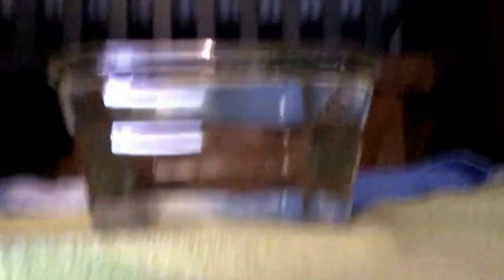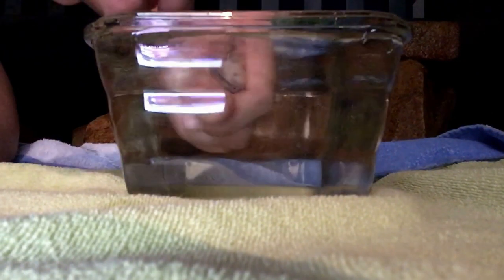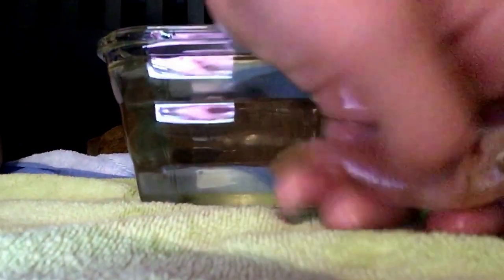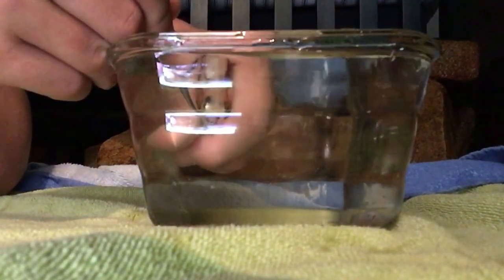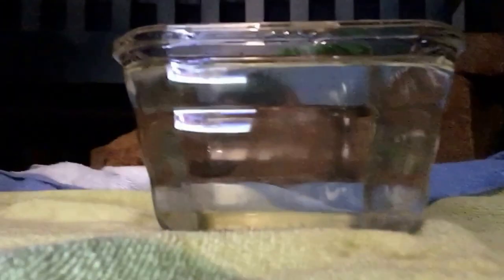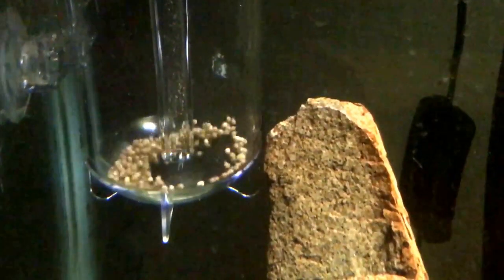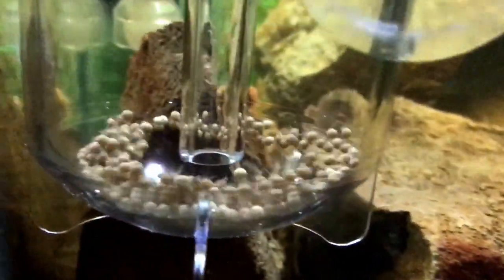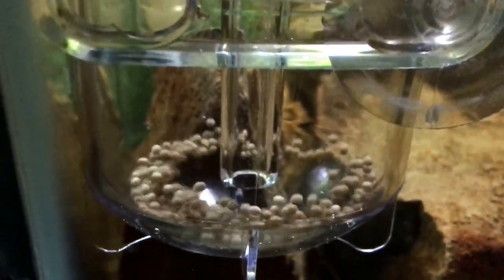Stripping 3 DragonBloods/FireFish! 150-250 Eggs!!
If you guys want to buy some 1-2 inch (unsexed) DragonBloods/FireFish then click the link!